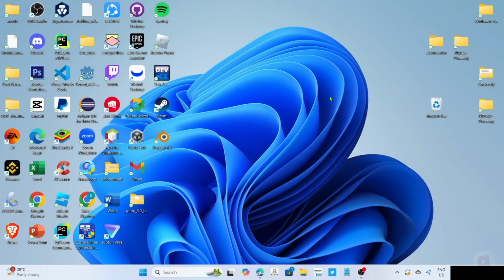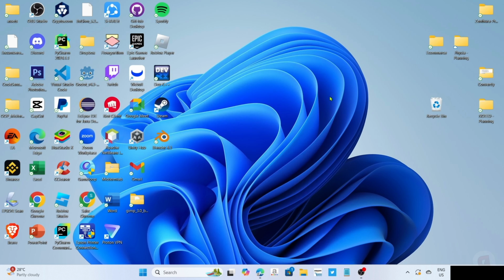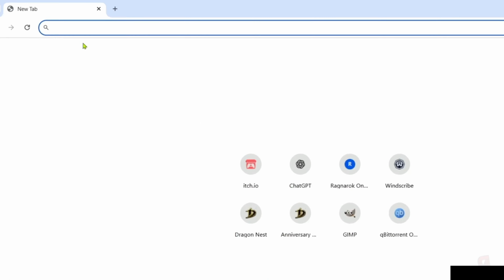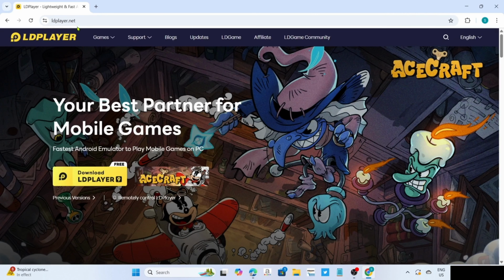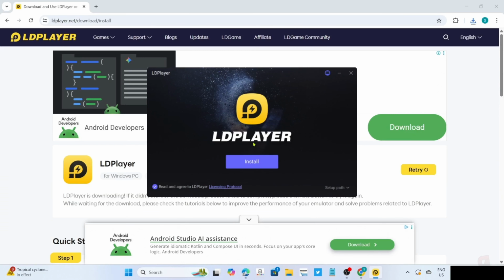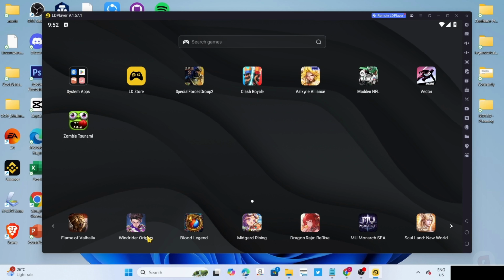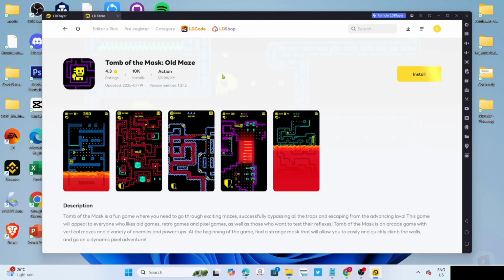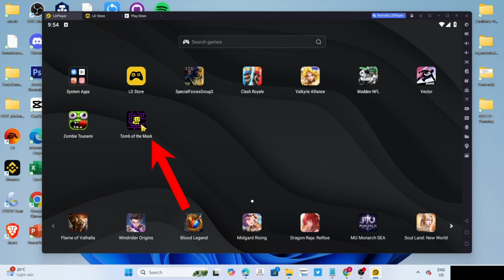How to Download and Play TOMB OF THE MASK on PC or Laptop - Full Guide (2025)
Learn how to install Tomb of the Mask on PC or Laptop in this quick tutorial video.